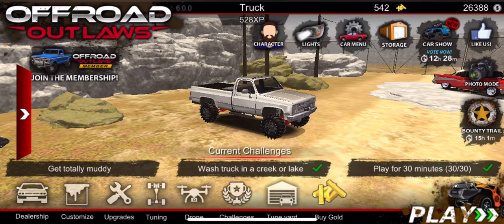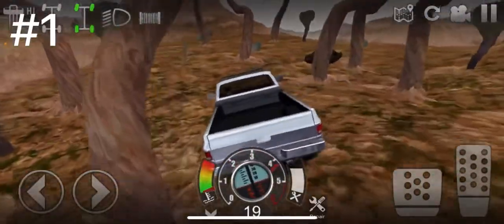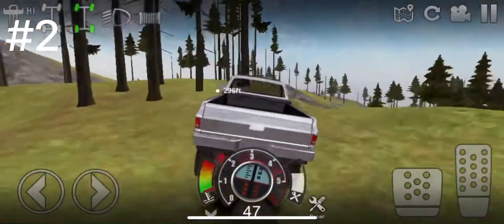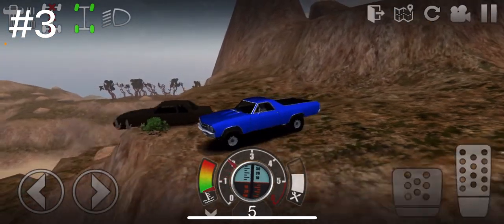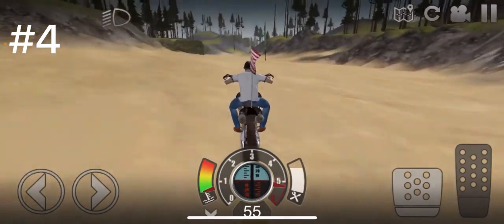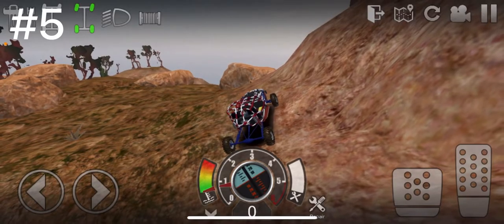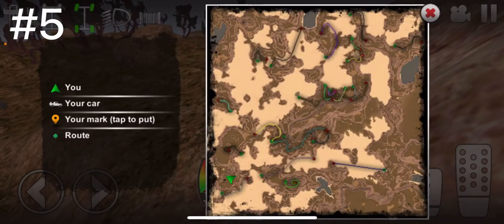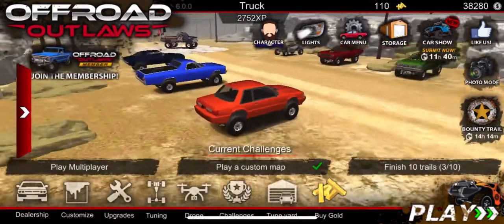HOW TO FIND THE FIRST FIVE BARN FINDS IN OFF-ROAD OUTLAWS